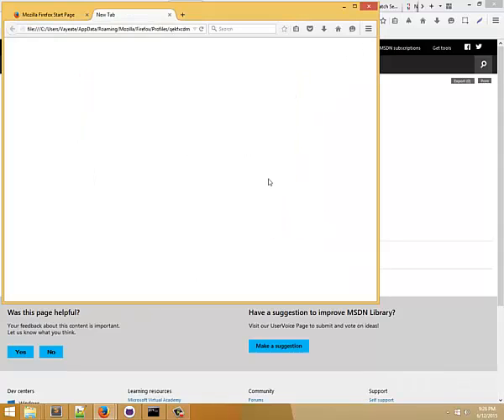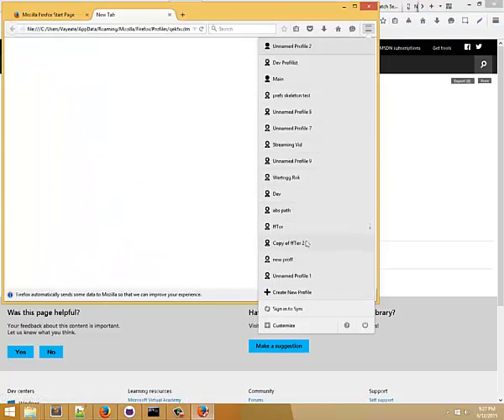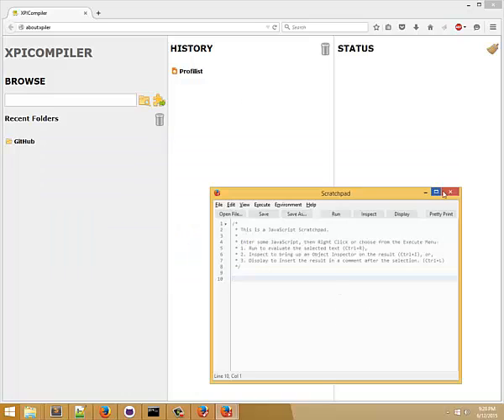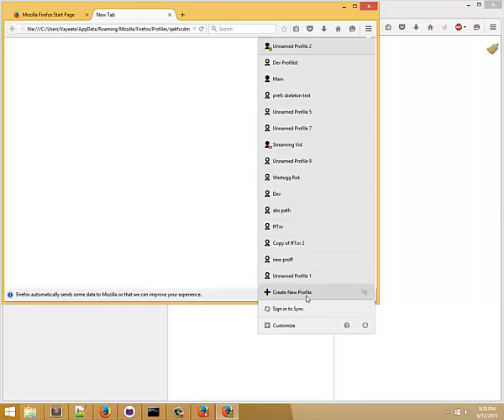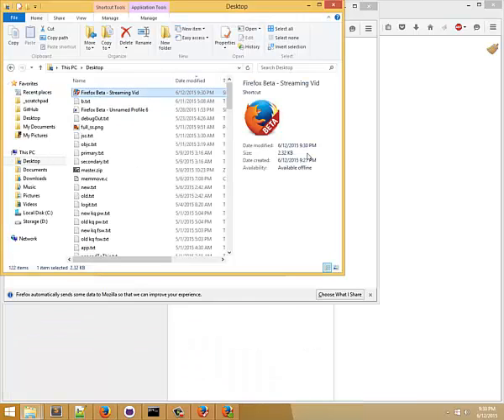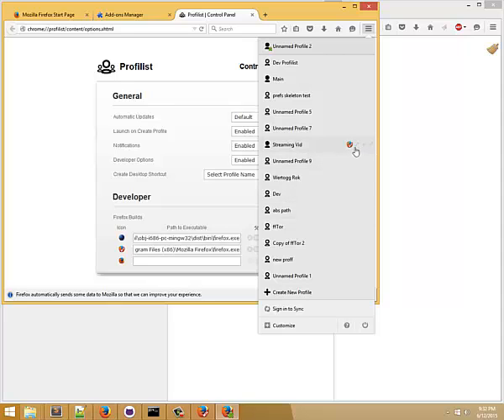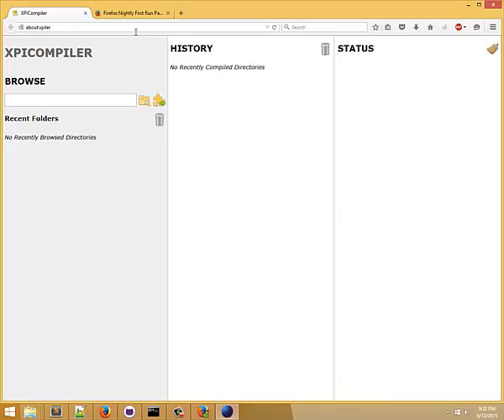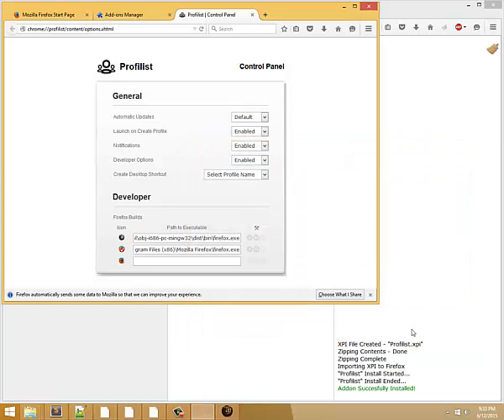Profilist v2.0 Demo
Demo of the second version of Profilist. A note: When I launch "Streaming Vid" profile into "Custom Build/Default Channel" I re-installed Profilist that was silly of me, it was already installed. Also after shutting down "Streaming Vid" we saw the status icon in Profilist was still black for a bit, that's because shutdown of Firefox takes a couple seconds.